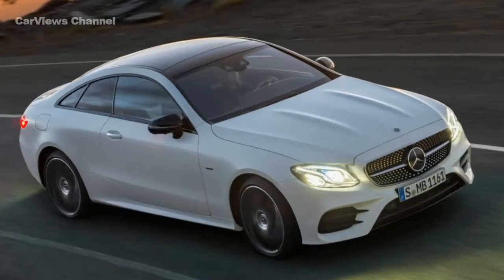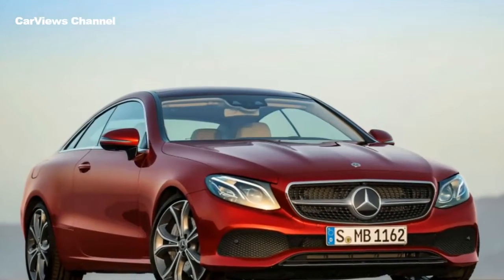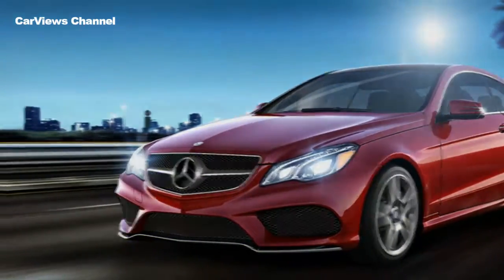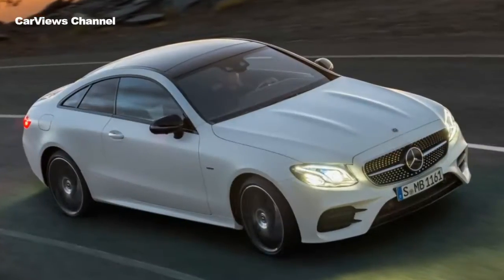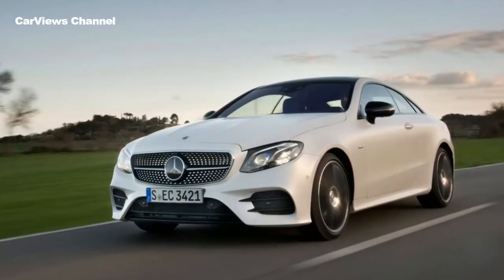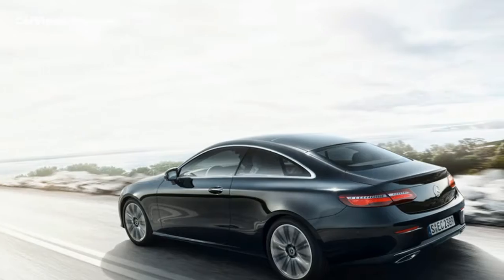Mercedes Benz E Class Coupé Review 2018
backsound music:
I Dunno by Grapes (free royalty music @ youtube library)